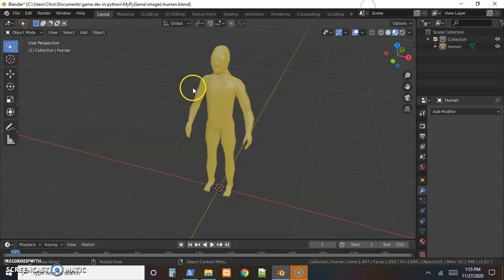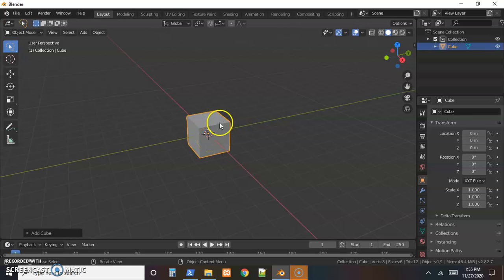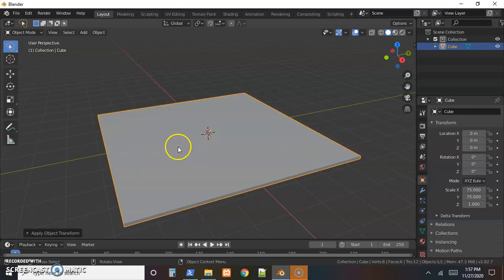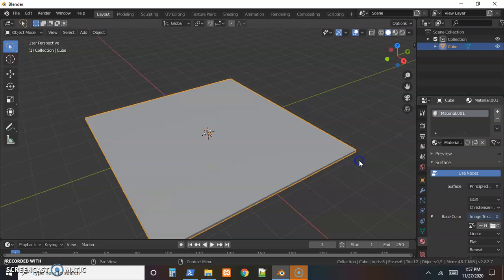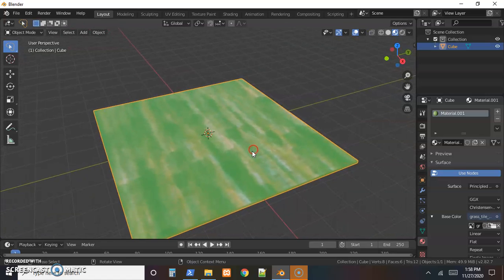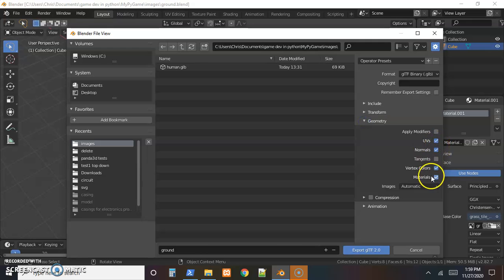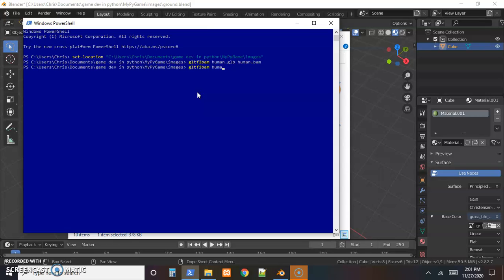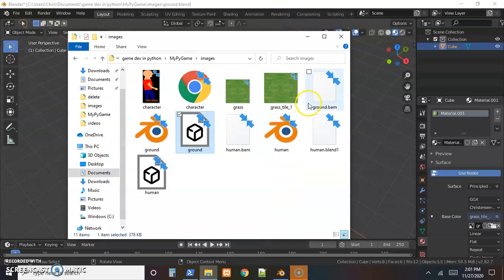Game Development with Python a Quick Start 3D Model in Blender Part 2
A very quick start 3d model in blender to get our game stuff going, there will be a more detailed tutorial coming later about 3d modeling. The quick-start plugin (or individual scripts) I created can be found